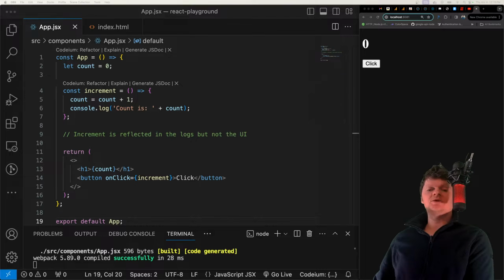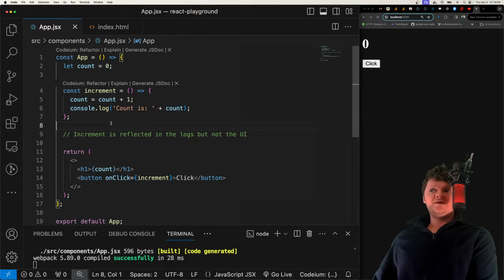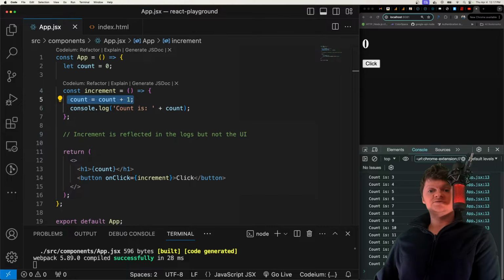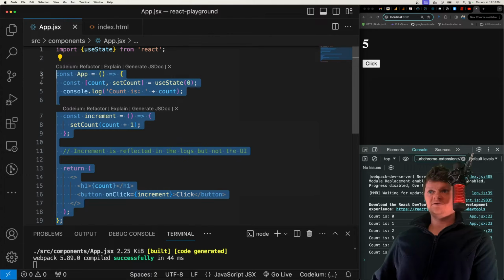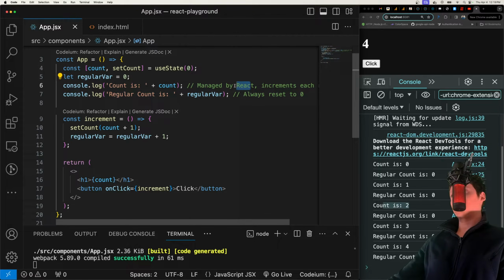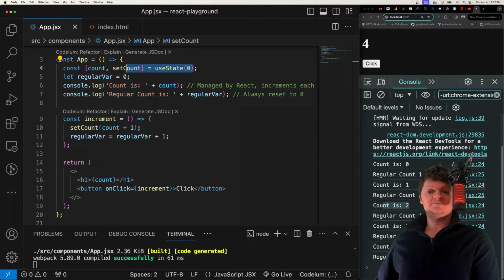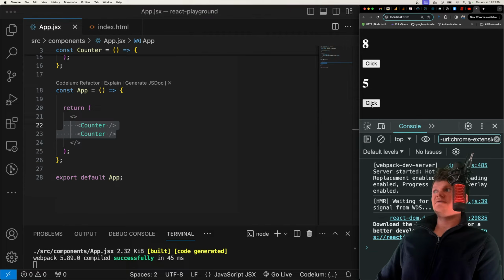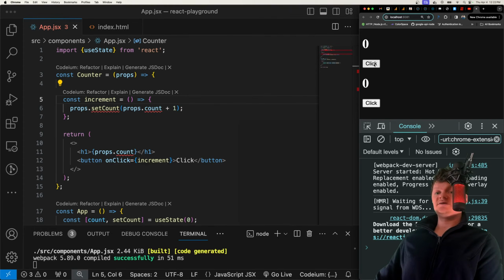React What is State?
Learn what React state is including how it works, why it's needed, how it's different than regular JavaScript variables, and more.

⌛ Timestamps
0:00 - Introduction
0:08 - What is State?
0:25 - Why use State?
1:27 - State and Persistence
2:34 - State Scope
4:01 - Outro